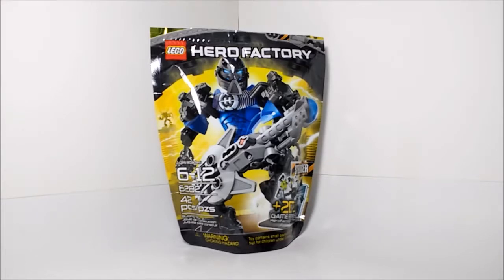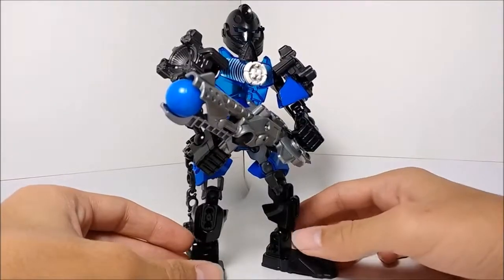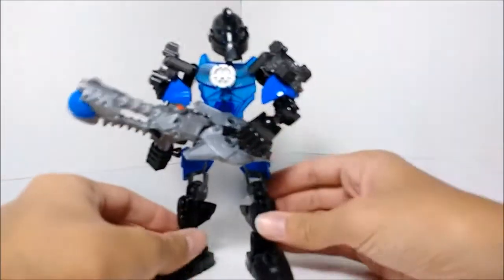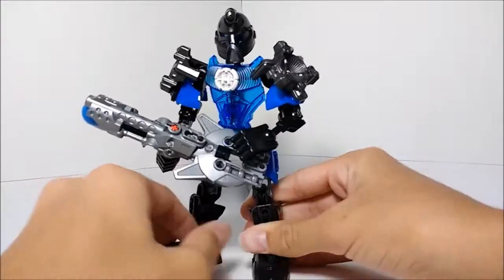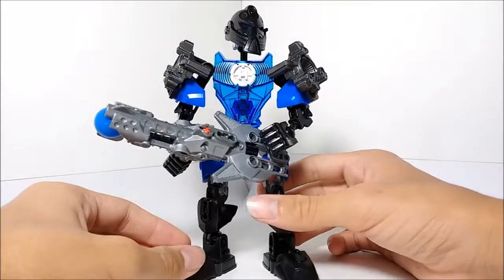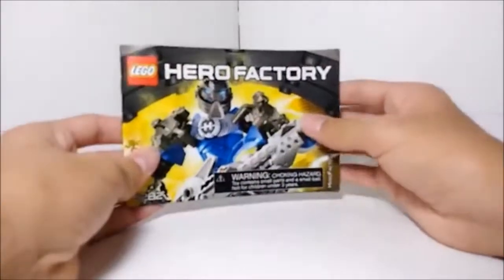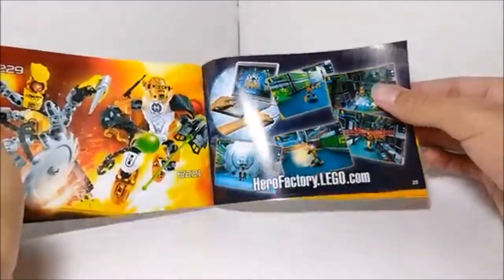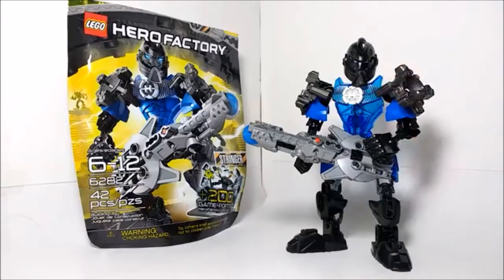Lego Set Review: Hero Factory Stringer (Breakout)